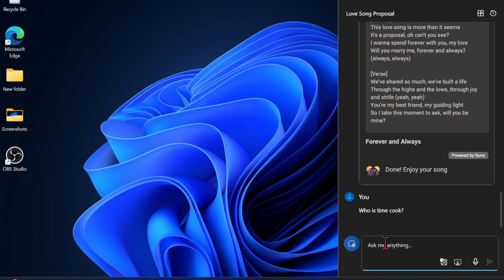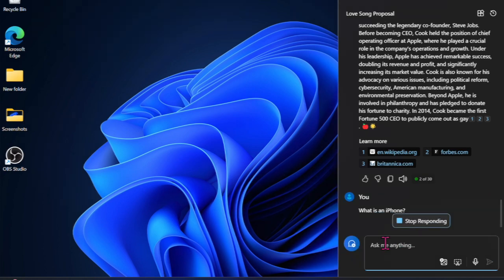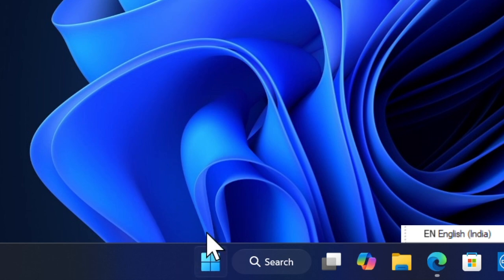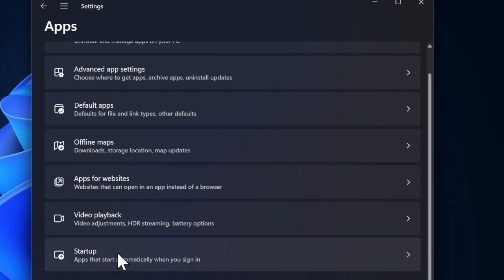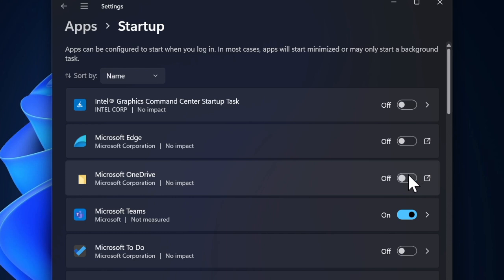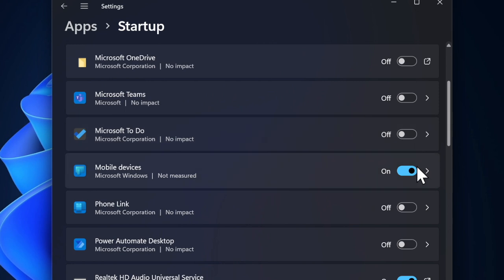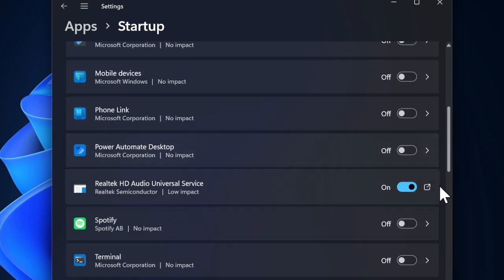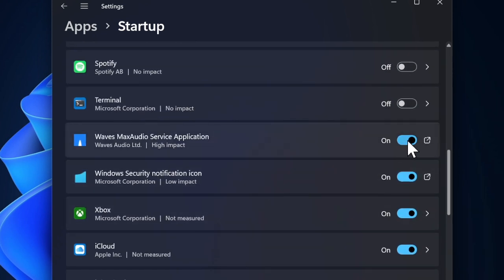How to Stop Apps from Opening Automatically at Startup in Windows 11 24H2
Is your PC taking longer to start? No problem! Check out this hands-on guide to learn how to stop apps from opening automatically at startup on your computer running Windows 11 24H2 or later so that the device can start faster. Let's find out!